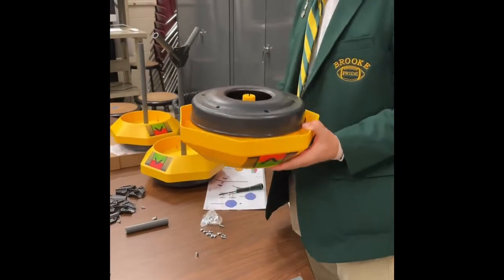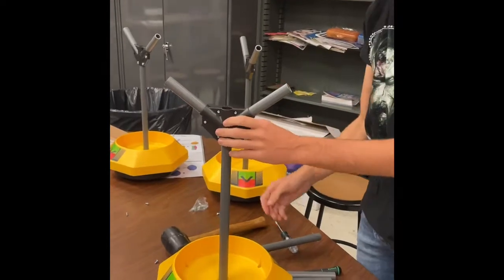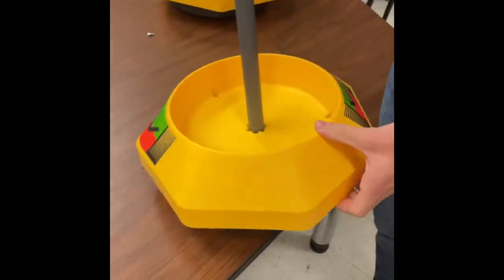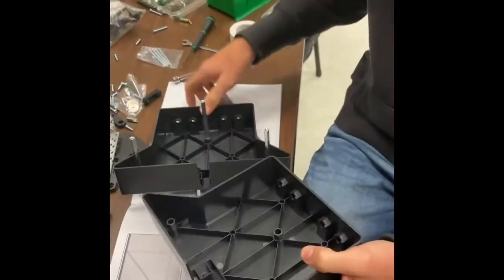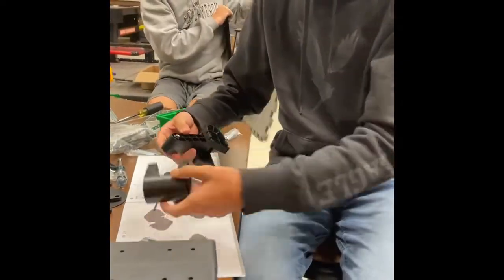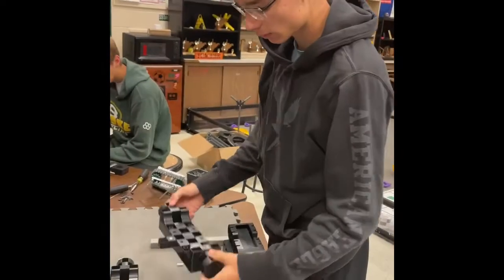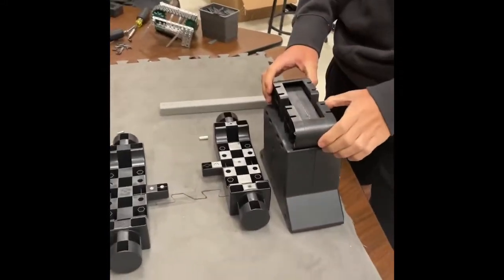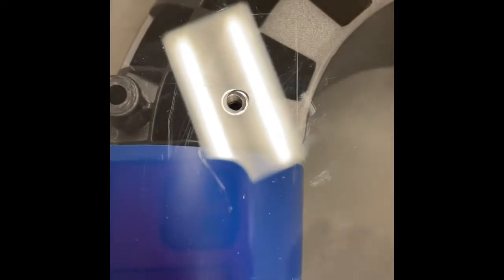Field disassembly and assembly Vex Tipping Point Field build instructional video.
Vex VRC
Tipping Point Field Assembly 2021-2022
Field build'
Vex field
tipping point